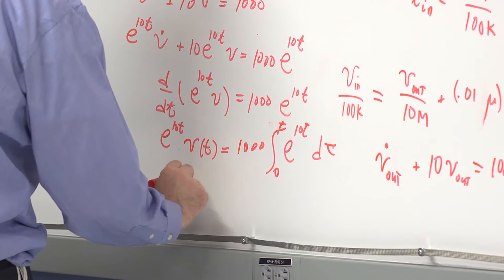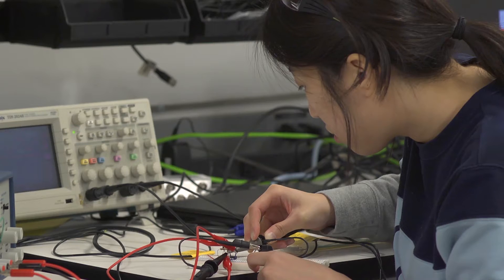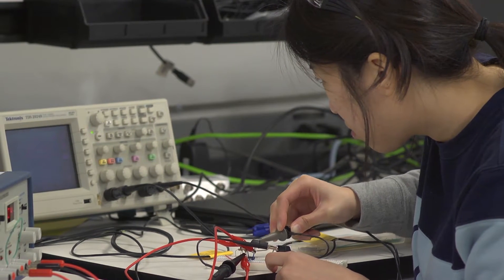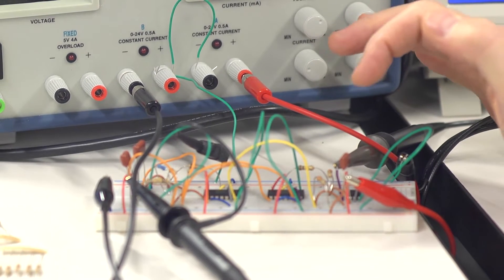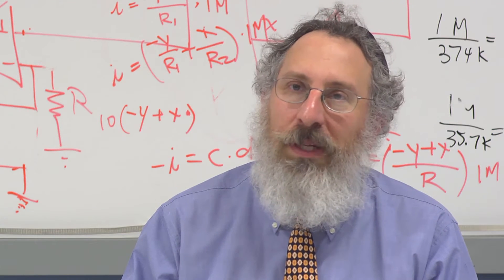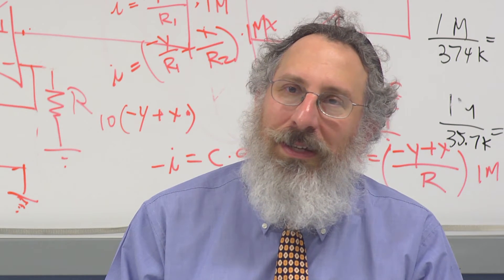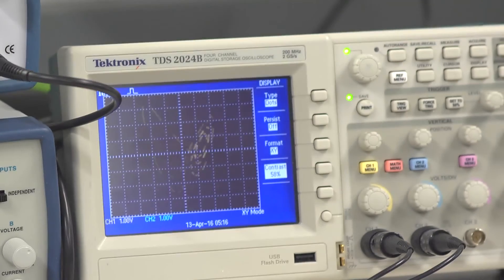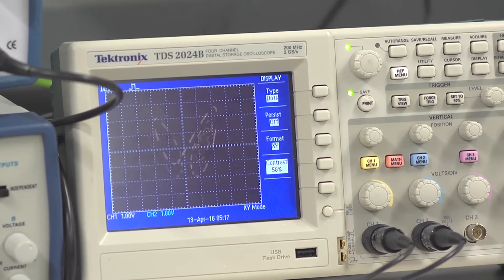Course Spotlight: Modeling and Simulation of Complex Systems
Instructor Mike Weisman mentors students throughout this hands-on and practical lab course in which they have the opportunity to build their own chaotic circuit.